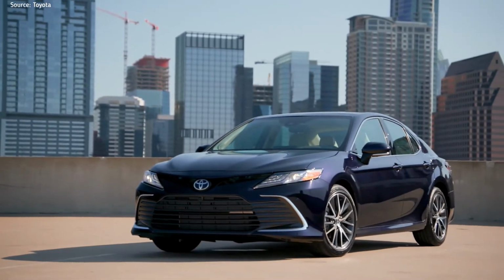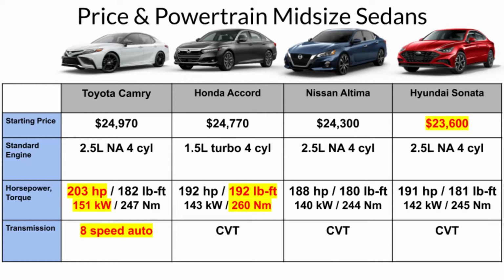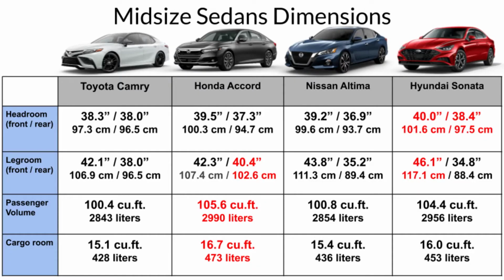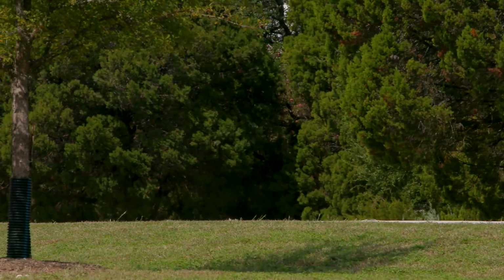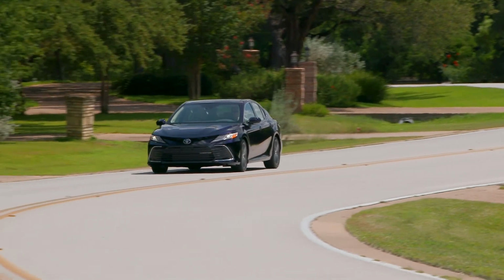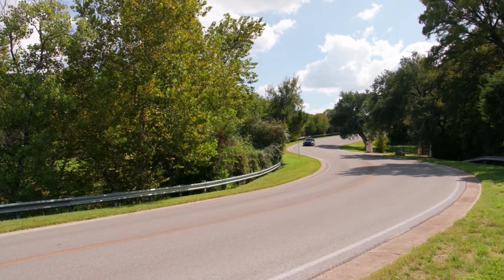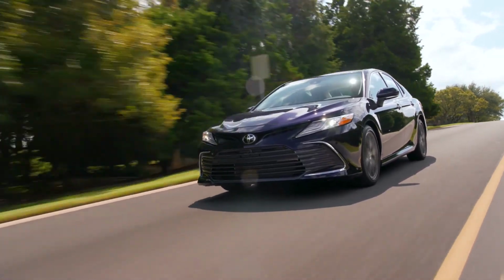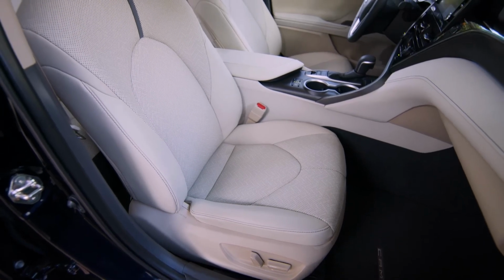Toyota Camry 2021 | What's New for 2021 | Pros & Cons, Resale, Reliability Info | Vs Accord, Altima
2021 Toyota Camry

In this video, I show you why the 2021 Toyota Camry is the best selling midsize sedan.

Let’s see how the Camry stacks up to the top competitors in the midsize segment.  I’ll go over the changes for 2021, powertrain, dimensions, pricing, features, reliability, resale value and go over the pros and cons for the 2021 Camry.

The Toyota Camry is the best selling midsize sedan in America.  Even with SUVs becoming the family vehicle of choice in the US, the Camry manages to outsell all other sedans and most SUVs including the popular Honda Accord, Nissan Rogue, Subaru Forester.

The 2021 Camry brings minor changes.  The base model L is discontinued and now the LE is the base.  The front end gets a minor redesign.  The infotainment screen changes with a new floating design.  It’s available in 7” or 9” touchscreens.  2021 also brings improvements to the driver assist technology including better bicycle and pedestrian detection.

Let’s talk about the base engine.  The Camry has a 2.5L naturally aspirated 4 cylinder engine with 203 horsepower and 182 lb-feet of torque.  The engine is mated to an 8 speed automatic transmission.  Camry is available in front wheel drive or all wheel drive.

The Camry starts at $24,970 which is slightly higher than the competitors here.

Comparing the base engine Camry to the base engine competitors, you can see that the Camry has the most horsepower with 203 vs around 190 for the Accord, the Altima, and the Sonata.

The Accord does have a standard turbocharged engine with more torque than the Camry.  However, if you want the lowest maintenance and long term durability, naturally aspirated engines are tough to beat.

The 8 speed automatic transmission is unique in this class as the others here all have a continuously variable transmission or CVT.  CVTs are inexpensive for manufacturers to produce and generally improves fuel economy.  The main drawbacks of CVTs is the lackluster throttle response and the less sporty and disconnected feeling they tend to produce.

If you prefer a more connected and linear experience, Toyota’s conventional 8 speed automatic is definitely the winner here.

Even with having the most horsepower and not using a CVT, the Camry manages to have excellent fuel economy.  The 4 cylinder front wheel drive Camry has 28 city, 39 highway, and 32 combined MPG while the all wheel drive Camry has 25 city, 34 highway, and 29 combined MPG.

As you can see, the competitors are pretty much within 1 MPG of each other.  If you want all wheel drive, your choices are reduced to the Camry, the Altima, and the Subaru Legacy.

If you want better fuel economy, the Camry is available in a Hybrid which gets up to an insane 52 MPG combined.

Looking at the interior dimensions, the Camry is pretty average in terms of headroom, legroom, and cargo room.  The Accord is the car you want if you want an enormous backseat space and the largest cargo area.  The Camry holds its own in terms of spaciousness even for taller drivers and passengers.

In terms of features, the Camry comes standard with Toyota Safety Sense 2.5+ which is their driver safety system including automatic emergency braking, lane departure alert, auto high beams, automatic lane tracing, road sign assist, and radar cruise control.